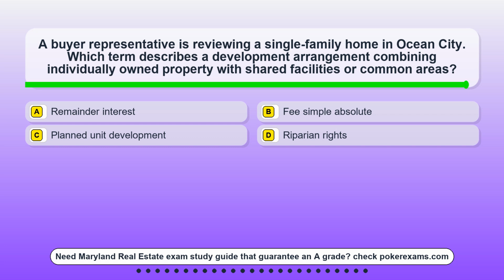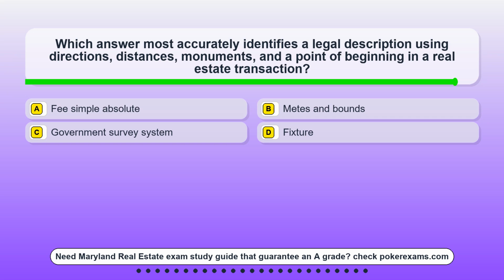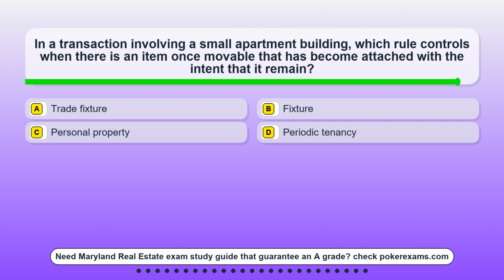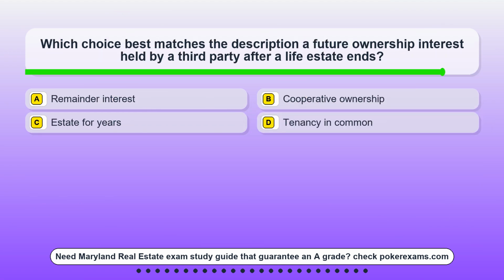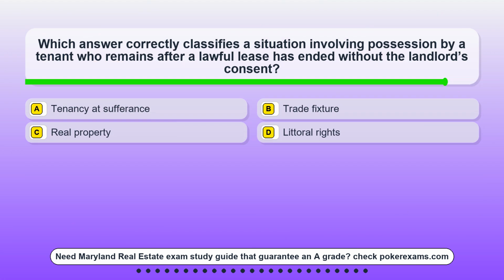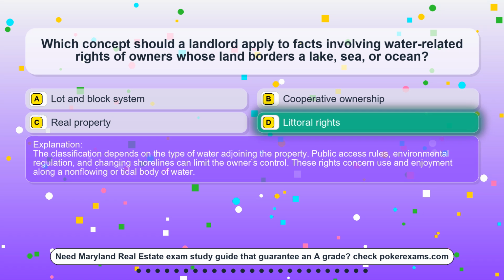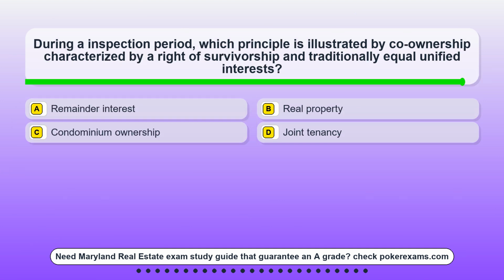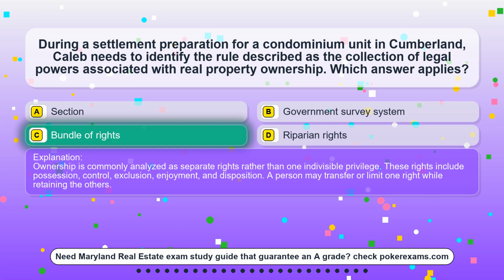Real Estate Property Ownership Practice Test